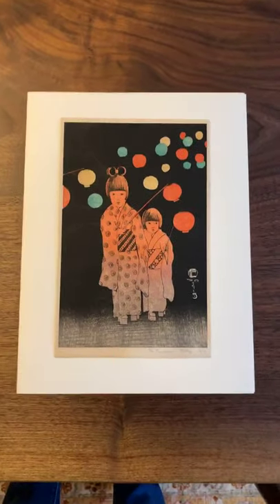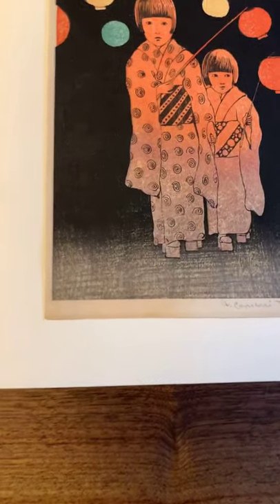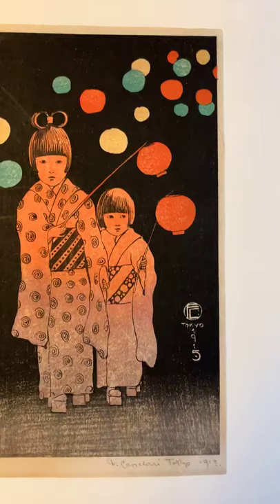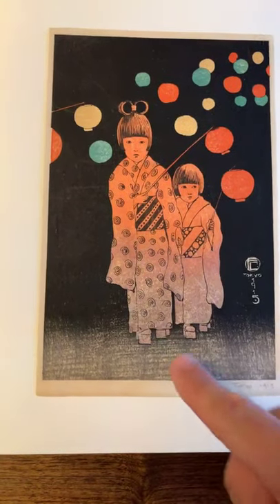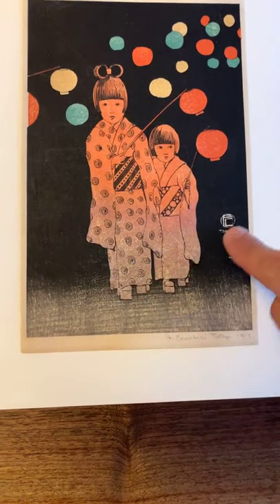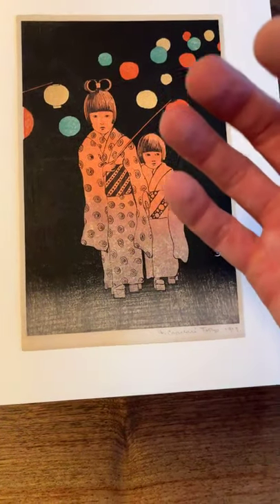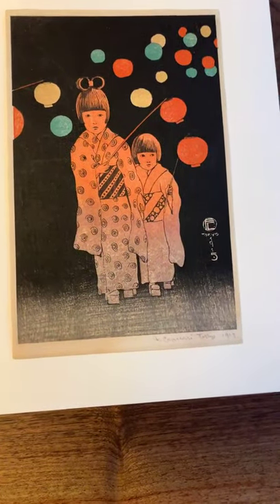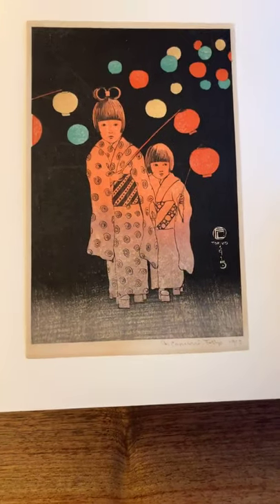Woodblock Wednesday Episode 11: The Dawn of Shin Hanga--Fritz Capelari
The Dawn of Shin Hanga: Fritz Capelari